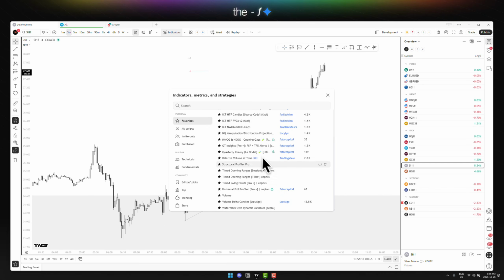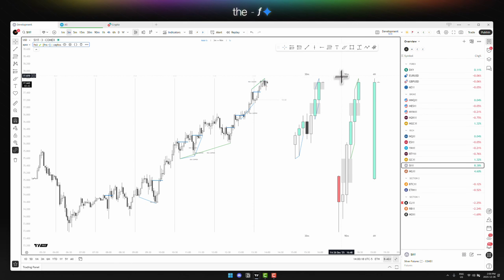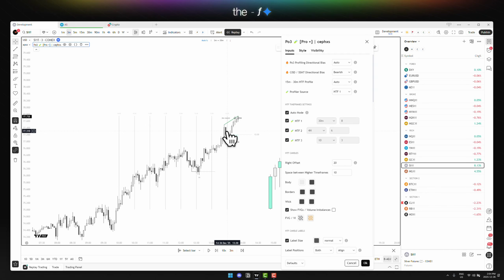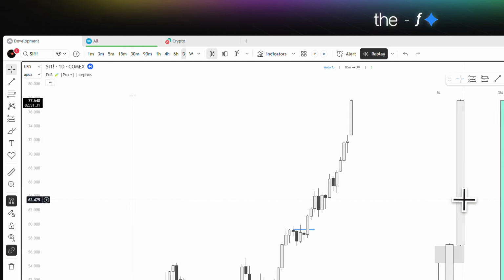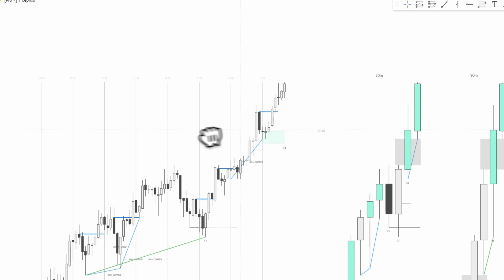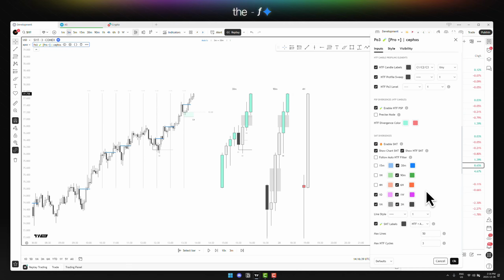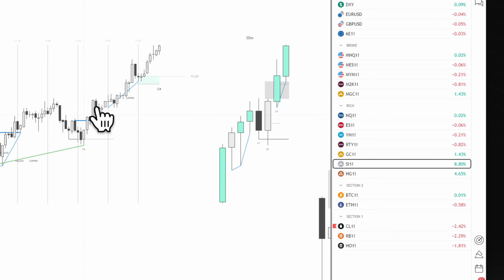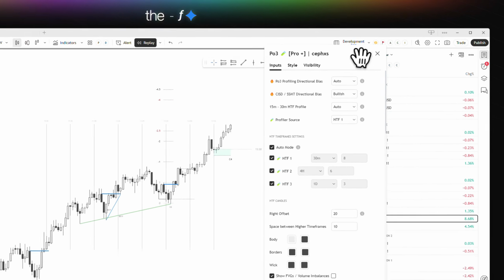NEW: Po3 Indicator (WITH PSP!)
This Video is about usage of my new Po3 indicator, how to set up, tips and tricks, commont pitfalls... etc.

Mentioned In the Video:
Garrett (GXT)